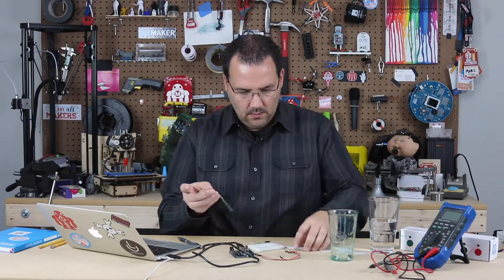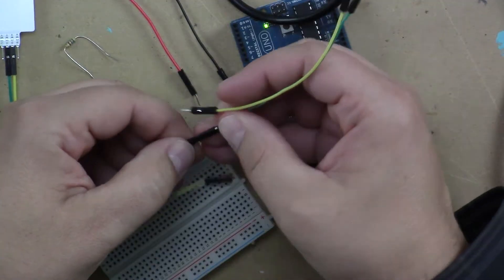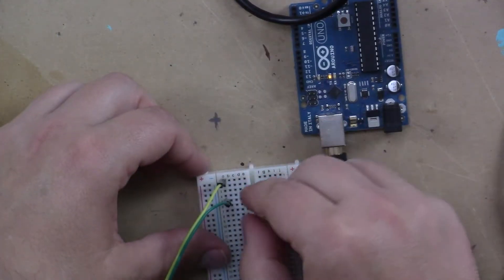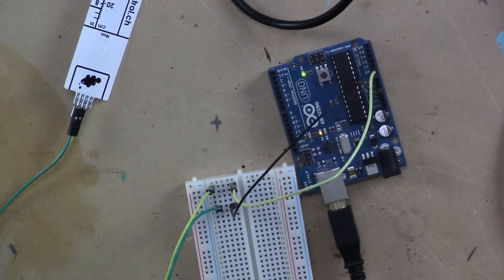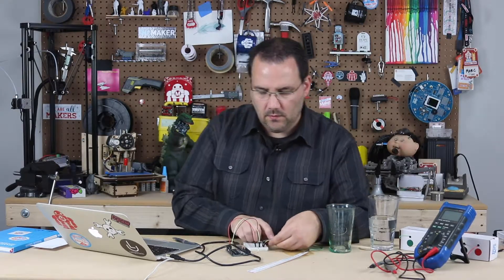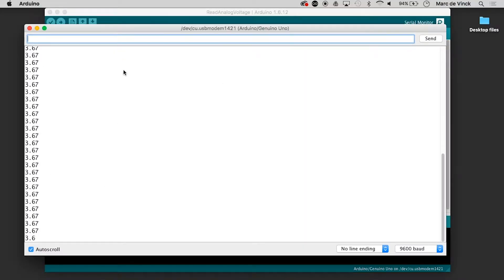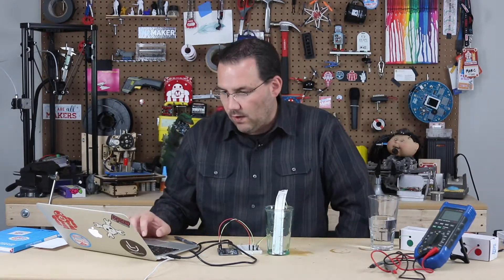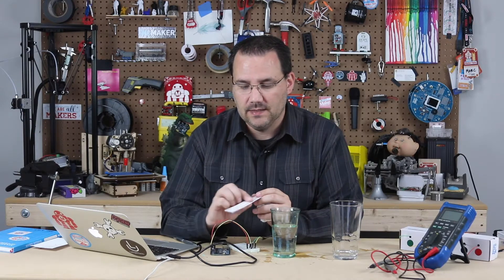Arduino Prototyping Inputs #45: Measuring Water Levels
Water and electricity don’t mix well. If you need to measure liquid level with high accuracy, your best bet is to use a commercial water level sensor. In this video I will go over the process to measure water and talk about how to calibrate the sensor to your needs.

Bitcoin: bc1q2whh7h7nddf6lzzsns6phxdf2pyr6z0pvgy98t
Doge: DDgFpxEsBTdjgJDg3vxwuagia9UU5UmSVL
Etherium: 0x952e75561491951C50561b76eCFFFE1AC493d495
XRP: rPVaL4TNr3aMPhwgYsWZdgirM99S9QnfCA
Polkadot: 15pNwwPAsMwi59cMJC441P6KwYzCsq9WqQu156FF8KffRaee